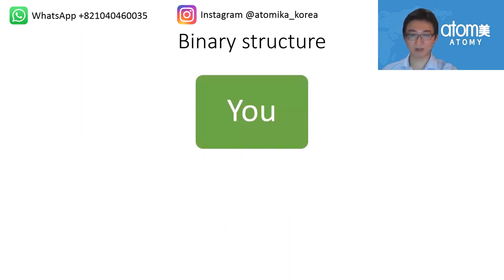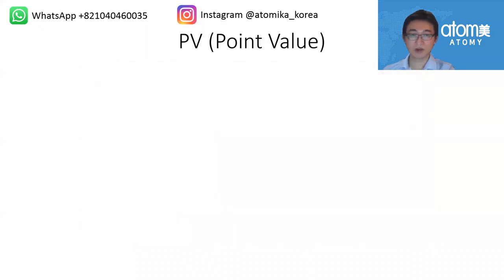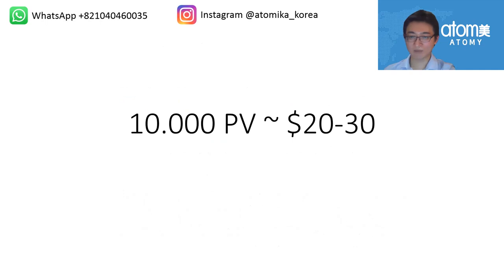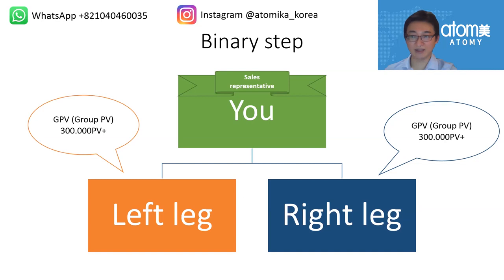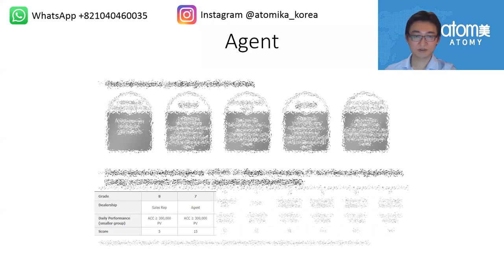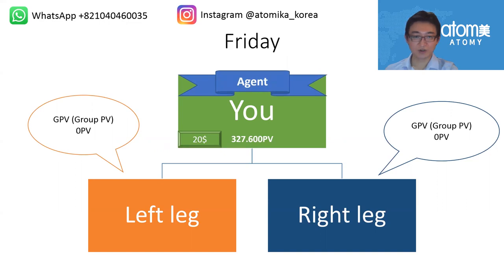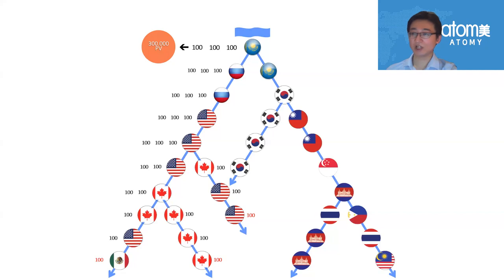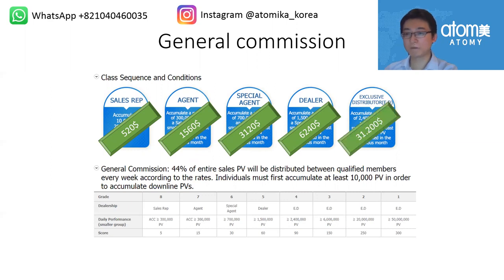Atomy Compensation Plan for Beginners Part 1